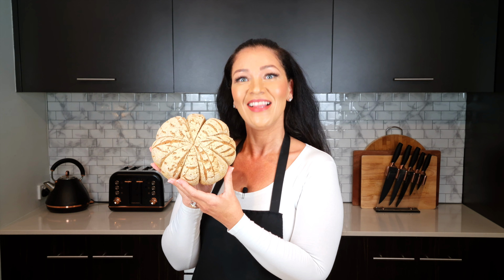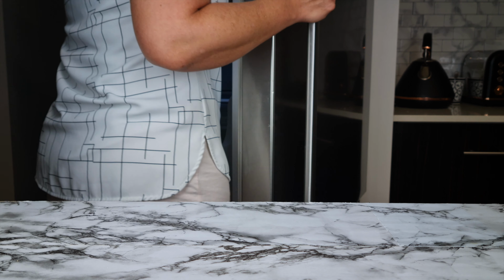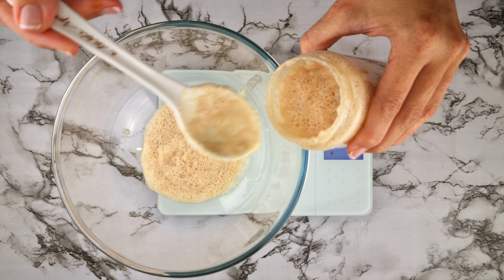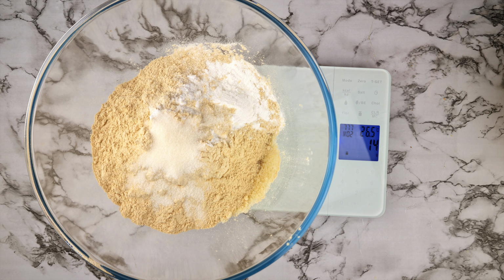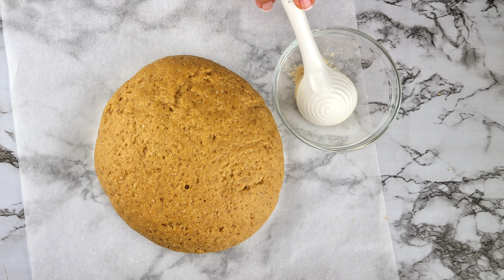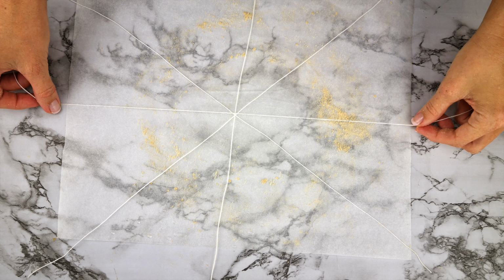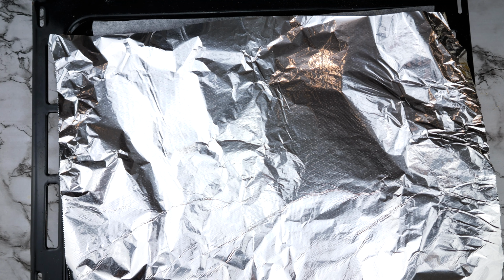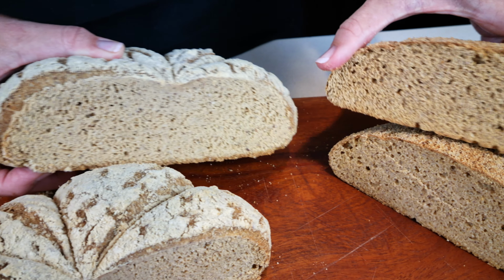How to Make Keto Sourdough Bread with Almond Flour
After 10 loaves this is the final and best recipe. It rises well and doesn't need proofing. Also my dad who is a diabetic has had this bread and it did not spike his insulin levels.

Serves 16

Do note: My Oat Fiber is the Nu Naturals brand, a product made in the U.S.A. So it is safe for me to count net carbs for this bread.

Nutritional Information for the Whole Loaf:
Cal: 1244 | Net Carbs: 0g | Fiber: 191g | Total Carbs: 180g | Fat: 94g | Protein: 57g

Ingredients:
80g Almond Flour Starter
230g/ 1 cup lukewarm Water, about 70F/30C
55g/ ¼ cup White Vinegar
270g/ 5 Eggs at room temperature
5g/ 1 tsp Keto Approved Oil
113g/ 1 cup Almond Flour
19g/3 tbsp Flaxseed Meal
3 tbsp Psyllium Husk Powder
150g/ 1 + ½ cups Oat Fiber
17g/ 1 tsp + 1 tbsp Baking Powder
2g/ ½ tsp Baking Soda
5g/ 1 tsp salt
16g/ 1 tbsp Sweetener
Oven temperature: 350F/176C

ROSE GOLD / TITANIUM KNIFE SET

Also Available in STAINLESS STEEL